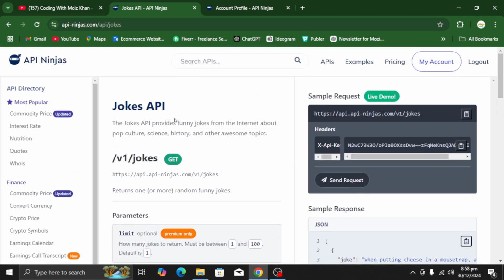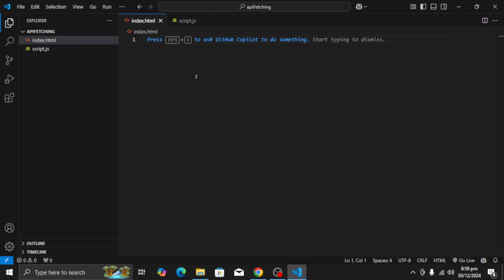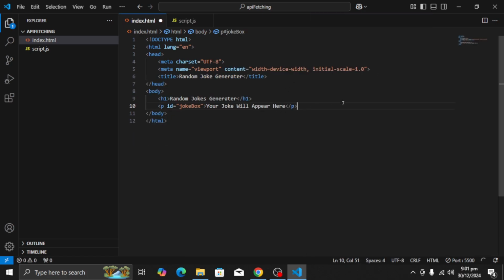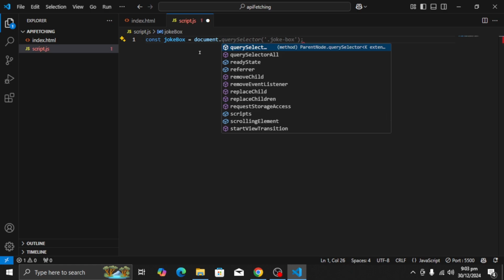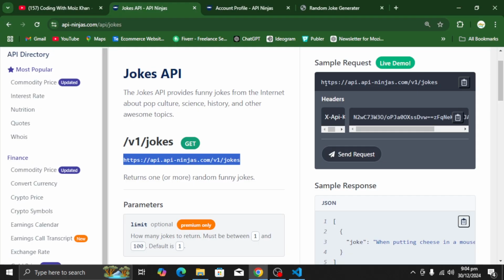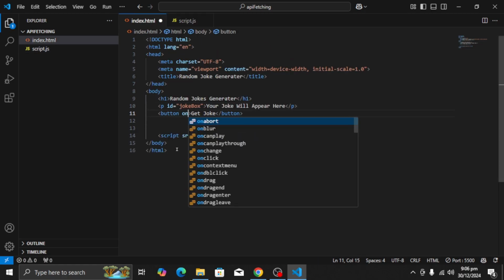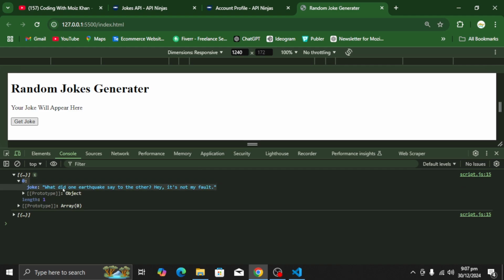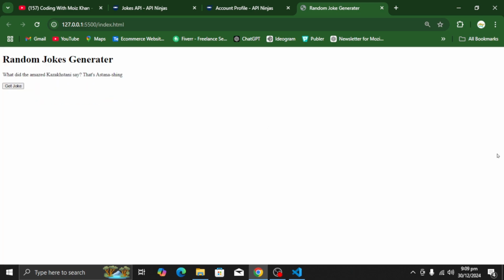API Fetching in JavaScript | Build a Random Joke Generator in 12 Minutes!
In this video, we’ll create a fun and interactive Random Joke Generator using HTML, CSS, and JavaScript! You'll learn how to fetch jokes from the powerful JokeAPI and display them dynamically on a webpage. This project is perfect for beginners and anyone looking to practice API integration in JavaScript.

🔑 Key Topics Covered:
-Fetching data using the Fetch API
-Handling JSON responses
-Dynamic DOM manipulation with JavaScript

👩‍💻 What You'll Build:
A simple web app where users can click a button to get hilarious jokes instantly.

-Beginner developers learning JavaScript
-Anyone interested in building fun projects quickly